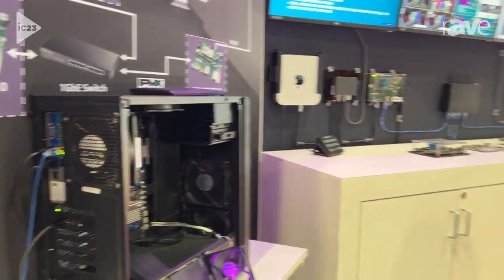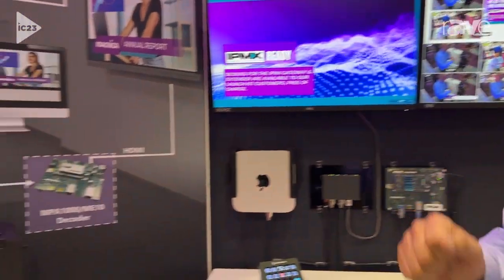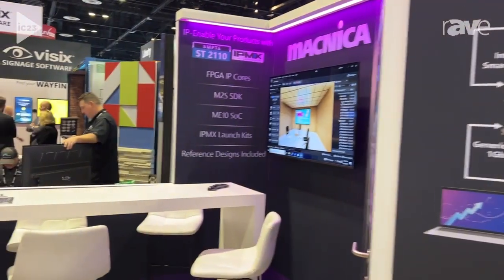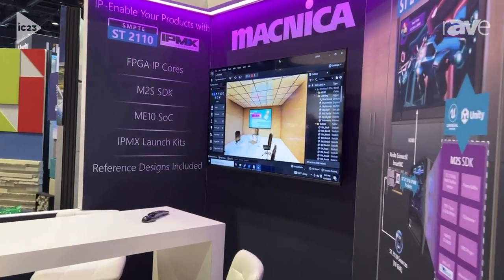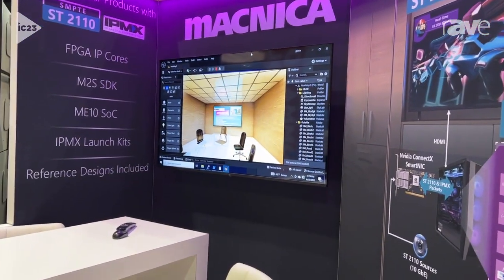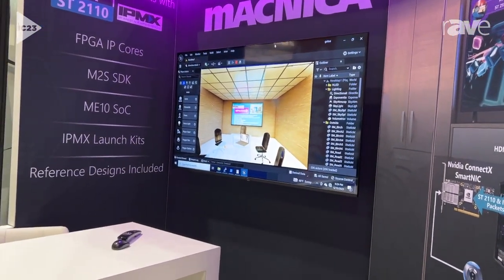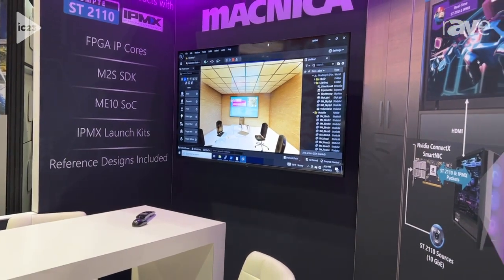InfoComm 2023: Macnica Highlights IMPX-Ready M2S Media Streaming SDK Software Development Kit